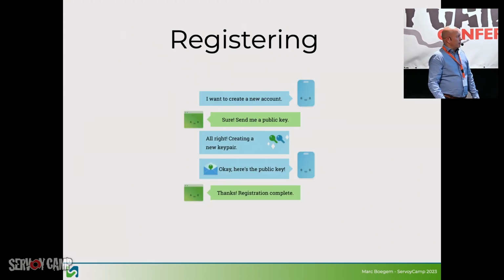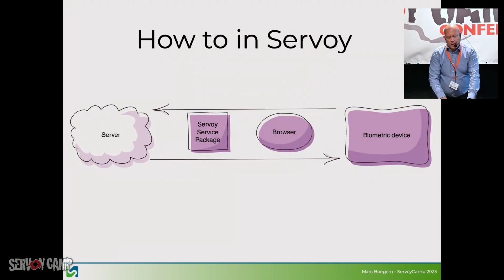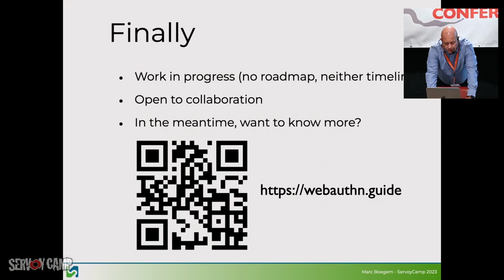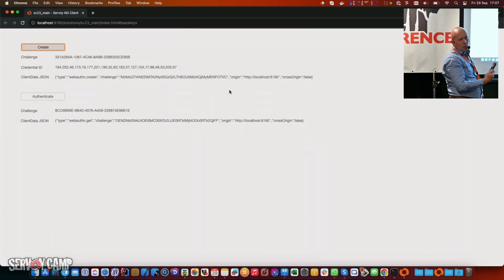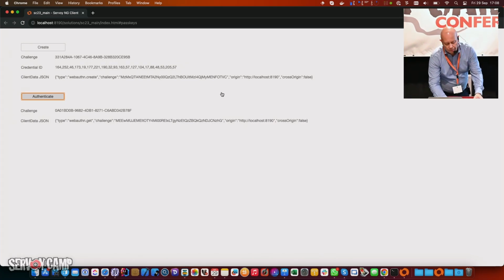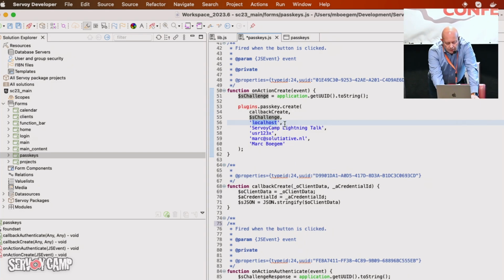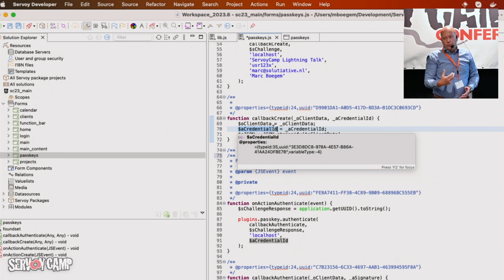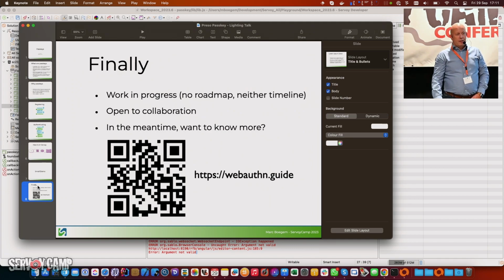SC7 - Lightning Talks - Passkeys in Servoy - Marc Boegem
ServoyCamp 7 (2023) - Lightning Talk
Marc Boegem shows us how to use Passkeys in Servoy